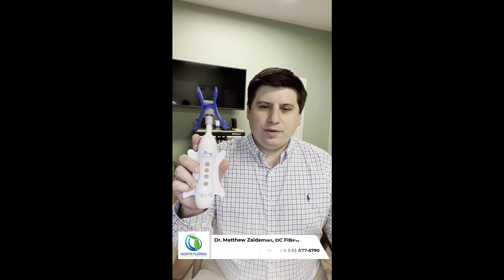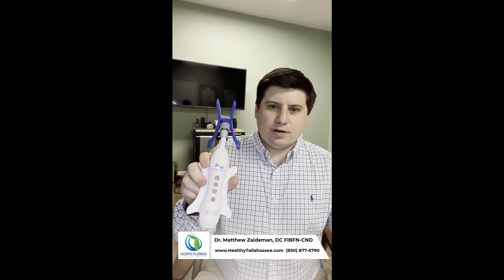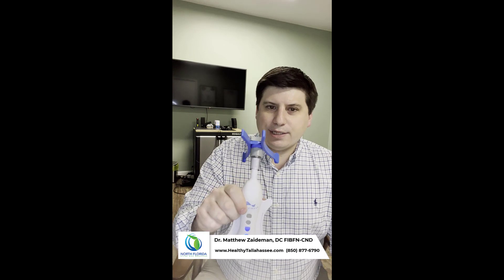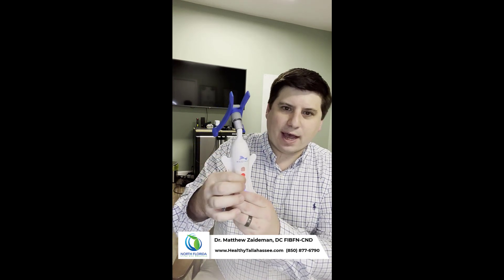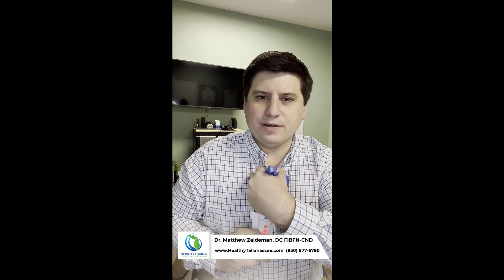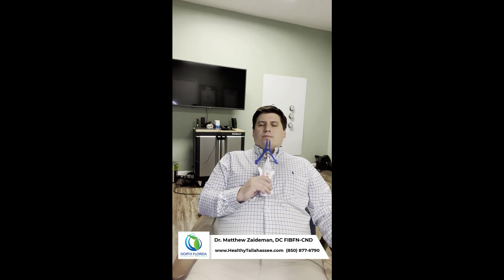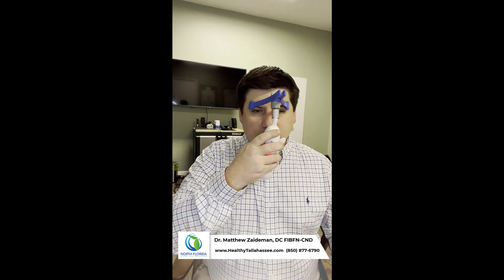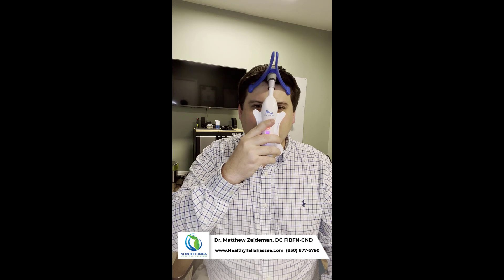Rezzimax Instructional Video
This video demonstrates how to use to Rezzimax Pain Tuner to stimulate the vagus nerve to decrease stress, anxiety and help balance the autonomic nervous system.